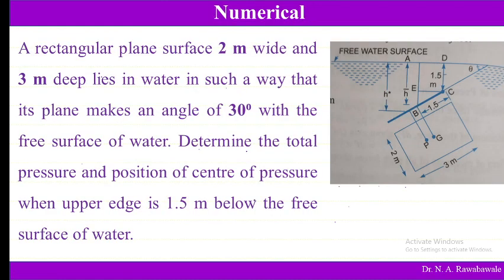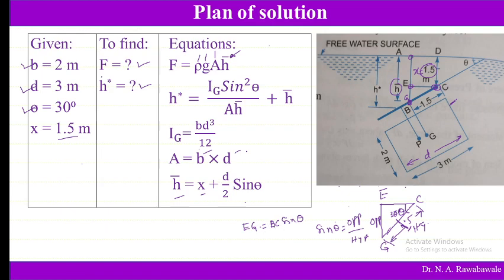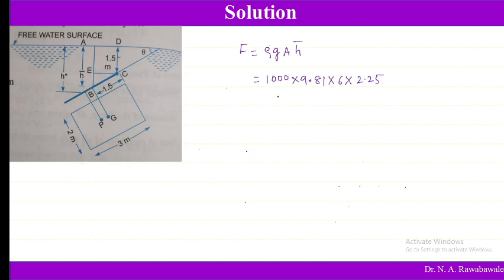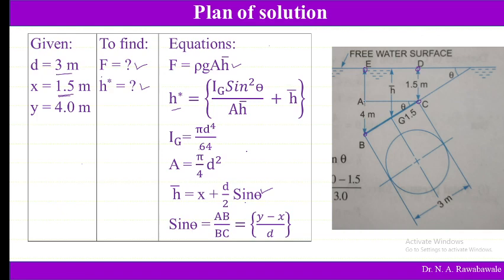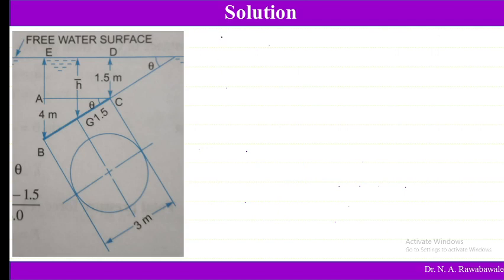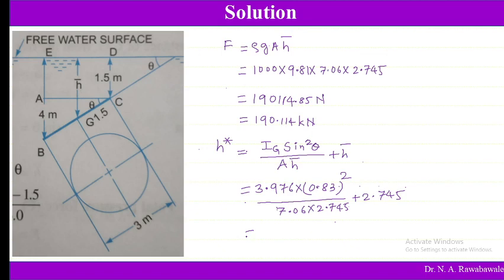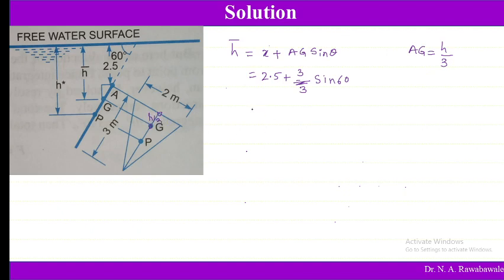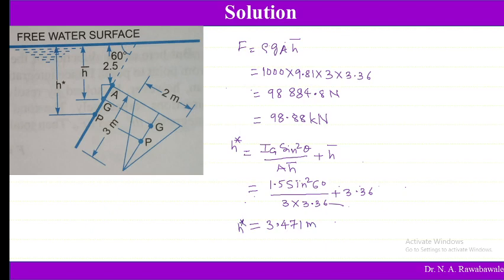FM Lecture-10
Numericals on inclined plane surface submerged in liquid